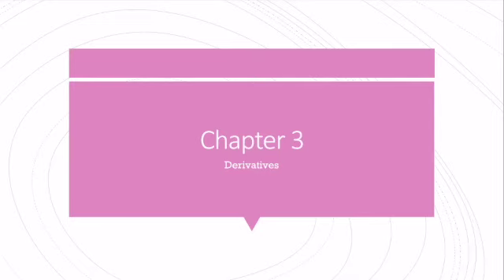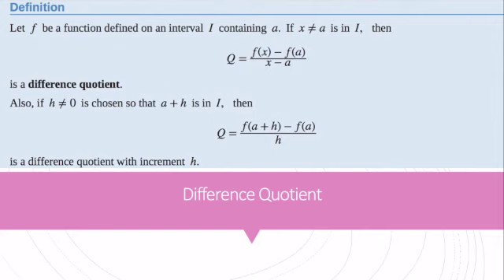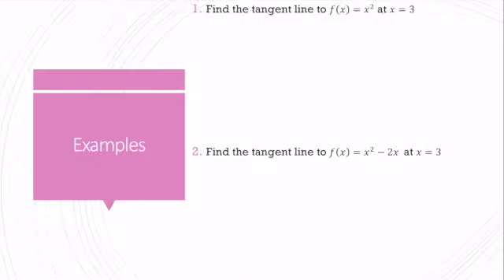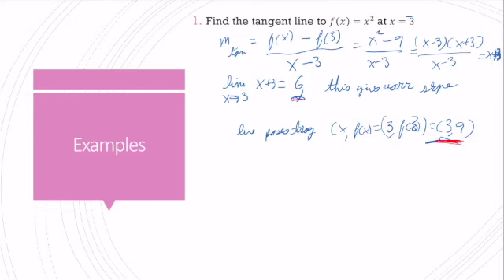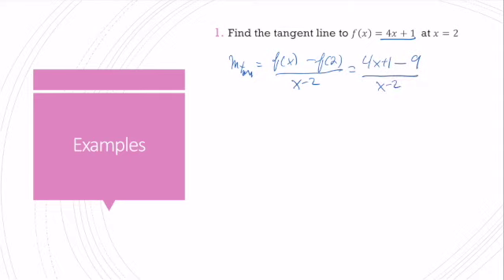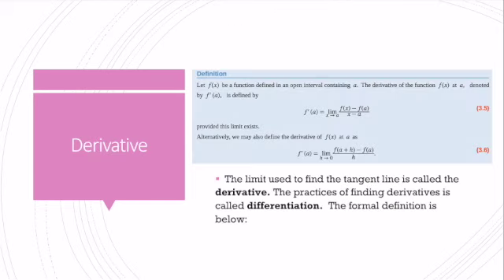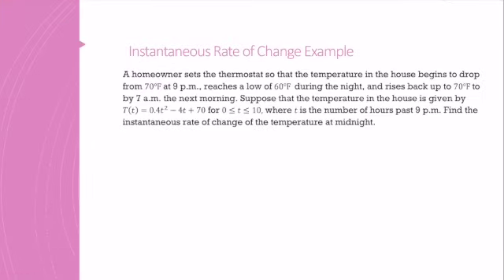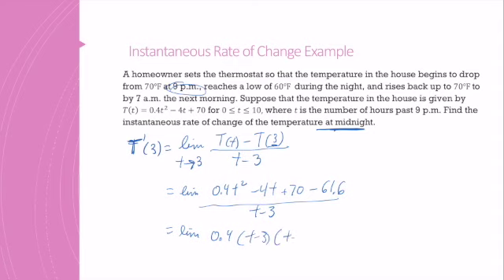Calculus 1, Section 3.1